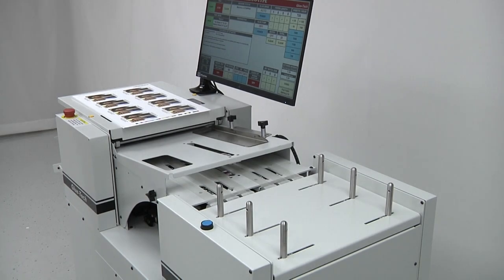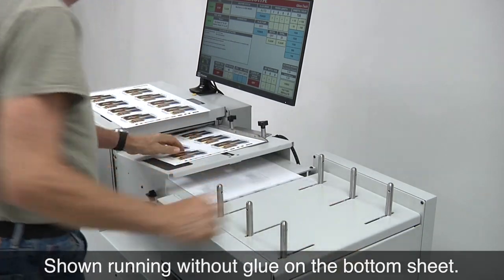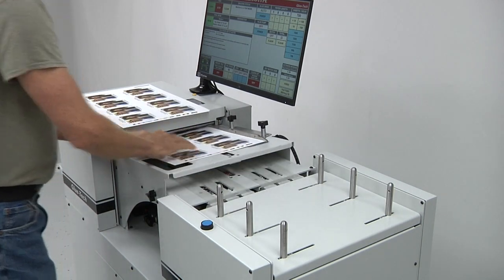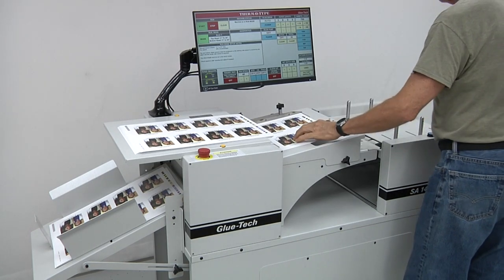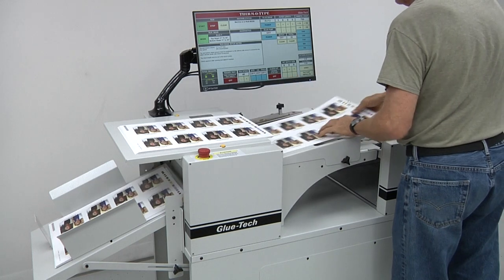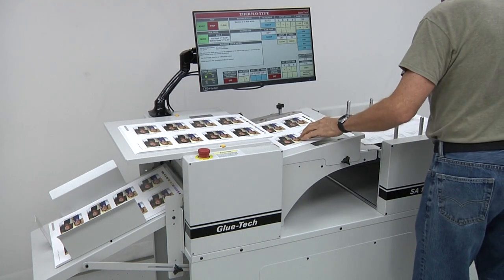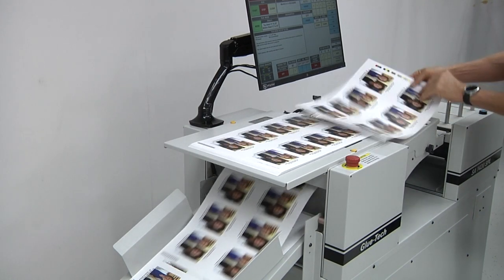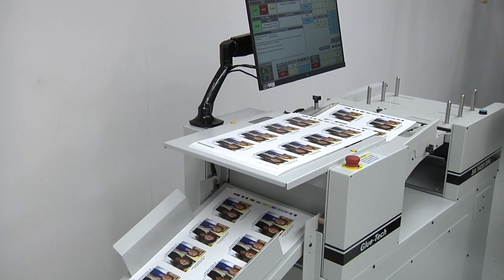Glue Tech SA-1420 SPL Demonstration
Sheet to sheet gluer - Glue-Tech model SA-1420 SPL demonstration provides an overview of the machine aligning and bonding manually glued sheets.

The Glue-Tech SA-1420 SPL improves productivity and sheet to sheet alignment while reducing labor costs, operator fatigue and waste.